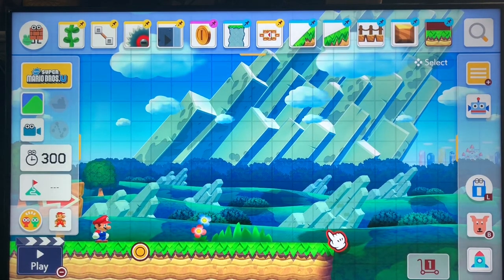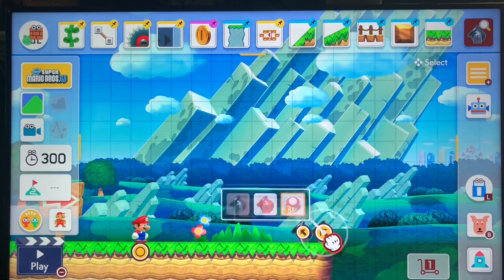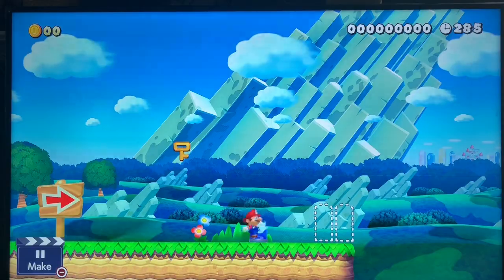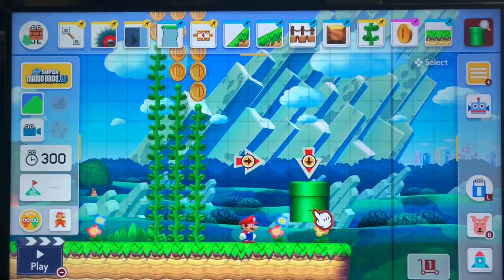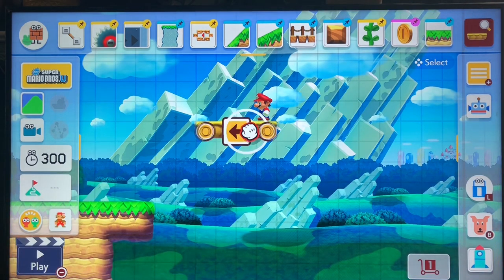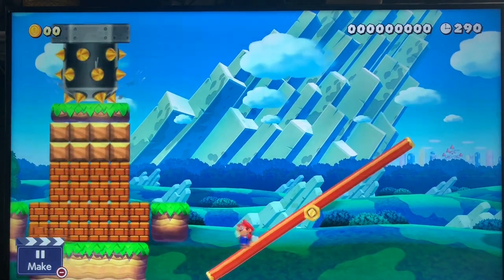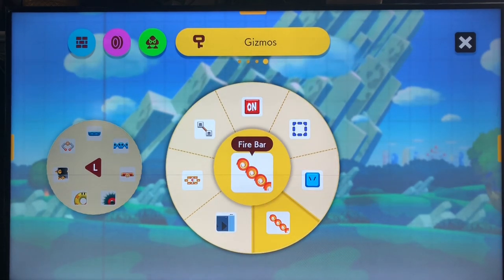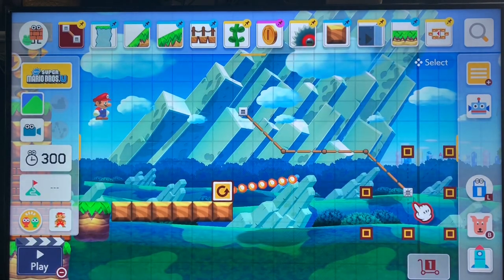4 - Gizmos Part 1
In this video, I am going to discuss the gizmos and how they work. Super Mario Maker 2 Course Maker.